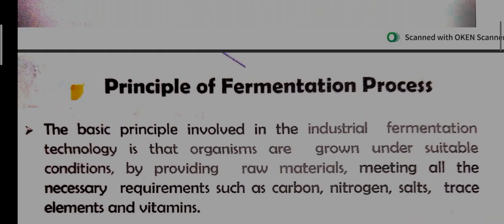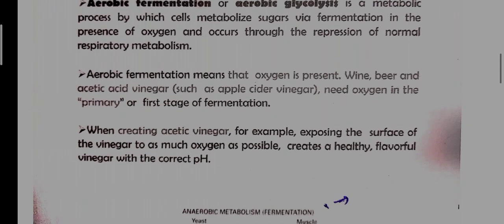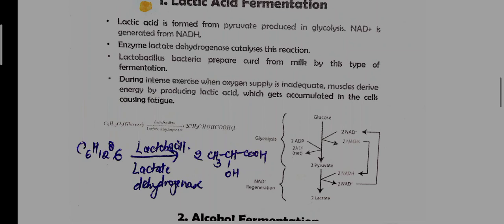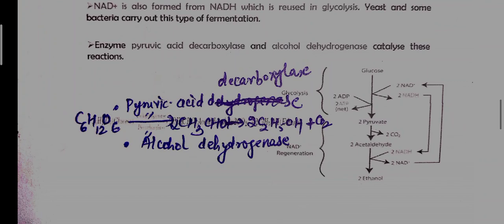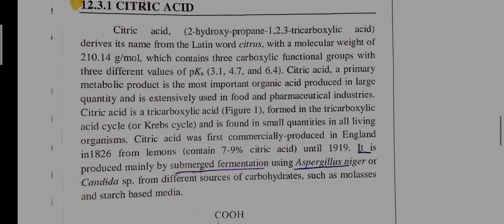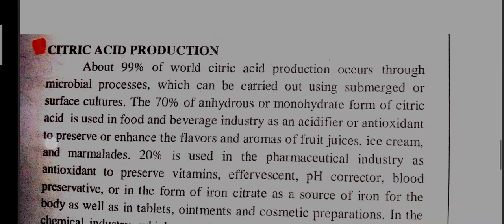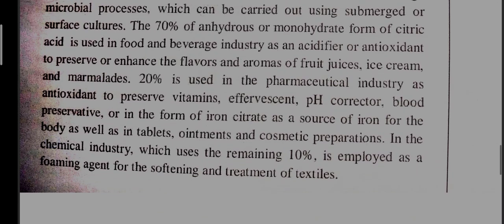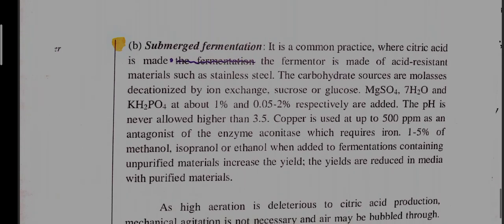Fermentation Audio recorded video